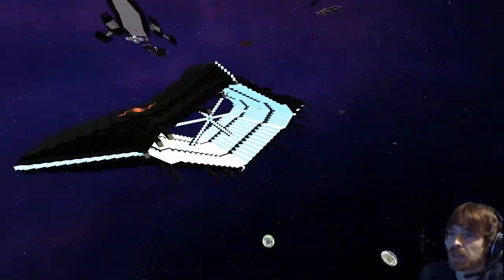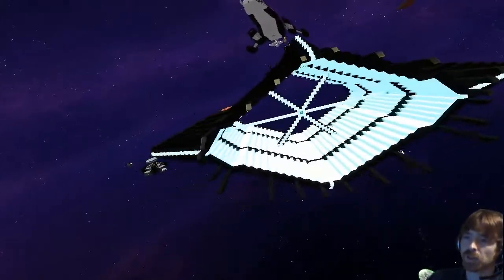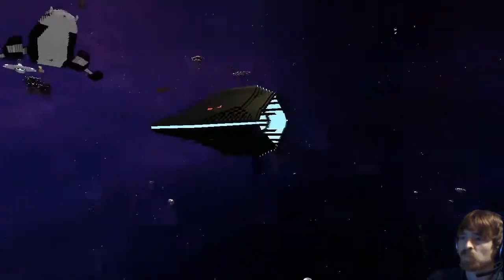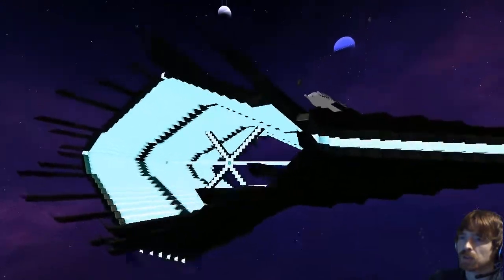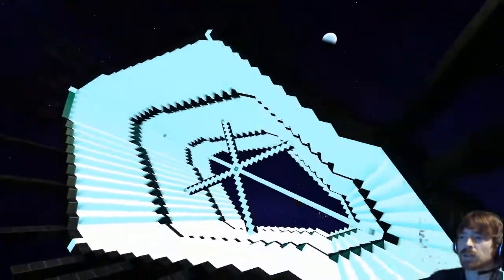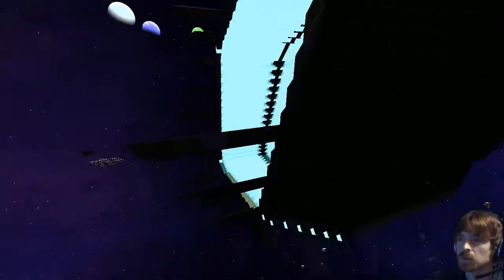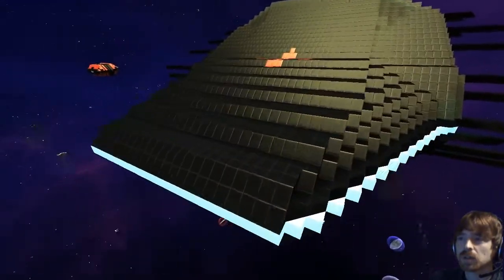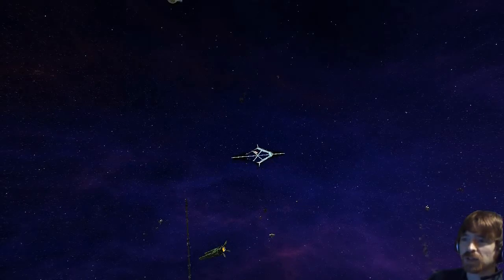Starmade Ep895: BOS Crystalline by LordofNightmares [Lineup Marathon]